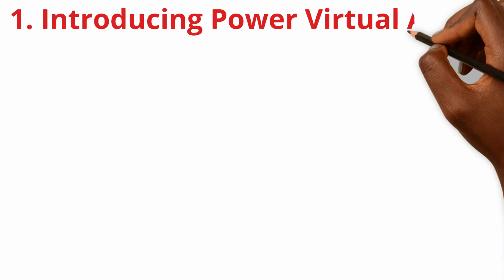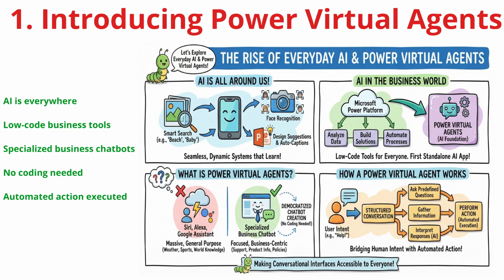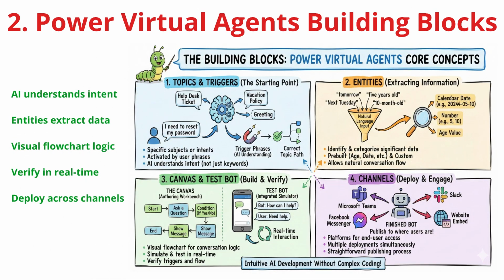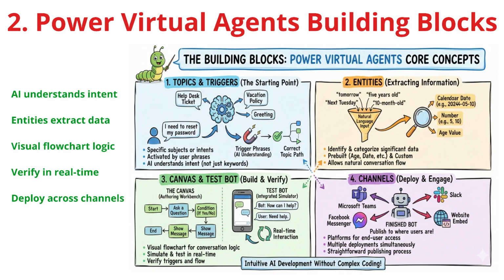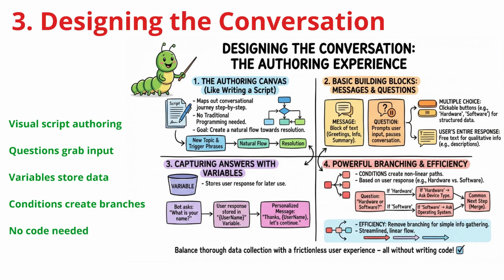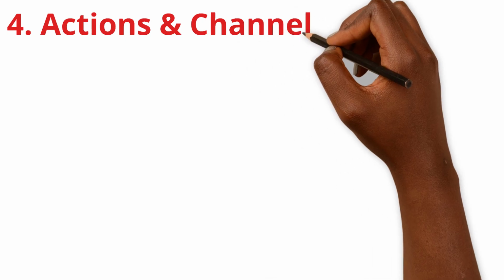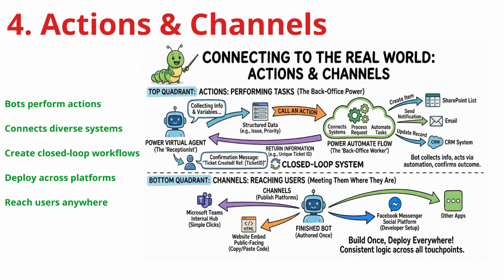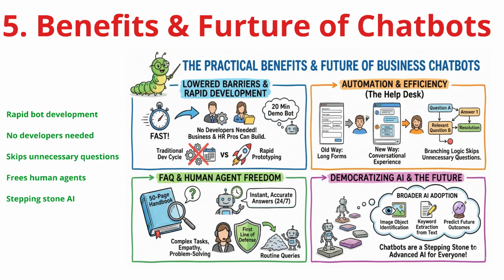Power Virtual Agents: A Complete Introduction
🤖 Want to build intelligent AI chatbots but don't know how to code? This complete course on Microsoft Power Virtual Agents is for YOU!

Stop wasting time on repetitive tasks and lengthy manual processes. In this comprehensive, layman-friendly guide, we take you from absolute beginner to building functional, powerful bots using Microsoft’s low-code platform.

Unlock efficiency, automate workflows, and revolutionize how you engage with customers and employees—all without writing a single line of code.

🌟 What You Will Learn In This Course:

This video covers the entire journey of creating a Power Virtual Agent, broken down into easy-to-understand sections:

✅ The Rise of Everyday AI: Understand how AI has shifted from science fiction to a daily reality and how the Microsoft Power Platform is democratizing it for businesses.

✅ Core Building Blocks: Master the fundamental concepts: Topics, Triggers, Entities, and navigating the Authoring Canvas.

✅ Designing the Conversation: Learn to map out natural conversational journeys using Messages, Questions, Variables, and powerful (yet simple) Branching Logic.

✅ Connecting to the Real World: Discover how to give your bot superpowers by connecting it to Power Automate Actions (to perform back-office tasks) and deploying it to Channels like Microsoft Teams, Facebook, or your website.

✅ Practical Benefits & Future: Explore real-world use cases like automating help desks and FAQs, liberating human agents, and using bots as a stepping stone to advanced AI.

Whether you are a business analyst, an HR professional, or just someone looking to modernize processes, this course gives you the practical skills to start building immediately.

⏱️ Timestamps:
0:00 Course Introduction & Overview
[Add Timestamp] Part 1: The Rise of Everyday AI & Power Platform
[Add Timestamp] Part 2: Understanding Core Concepts (Topics, Entities, Canvas)
[Add Timestamp] Part 3: Designing the Conversation (Scripting & Logic)
[Add Timestamp] Part 4: Actions & Channels (Connecting to the Real World)
[Add Timestamp] Part 5: The Practical Benefits & Future of Bots
[Add Timestamp] Course Summary & Conclusion

🔗 Helpful Links & Resources:

Try Power Virtual Agents: [Insert Microsoft Link]

More NonTechieGuide Tutorials: [Insert Playlist Link]